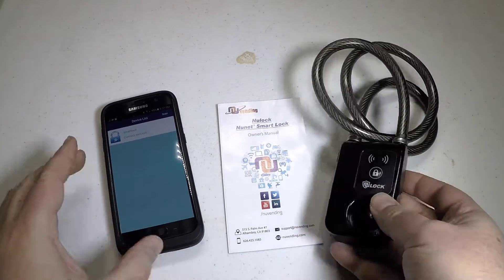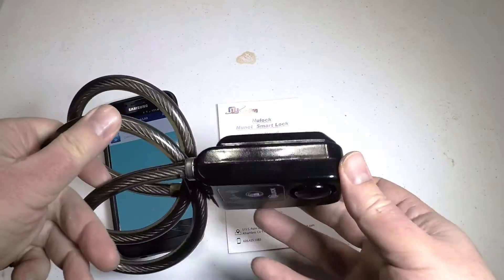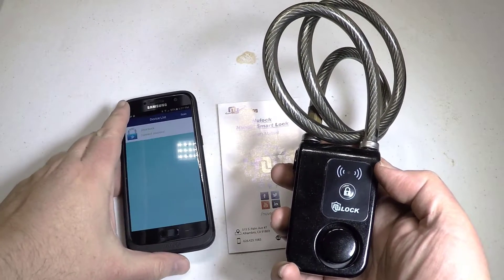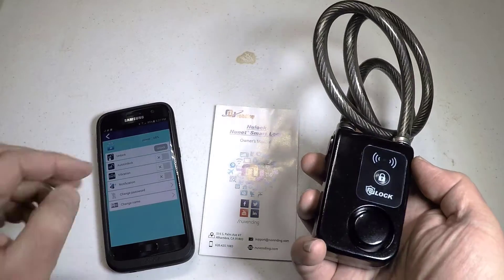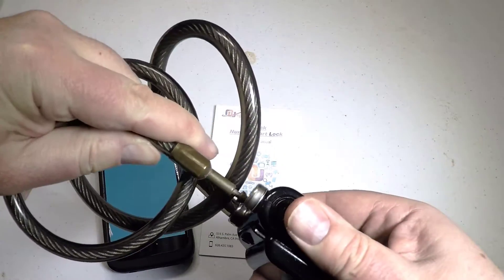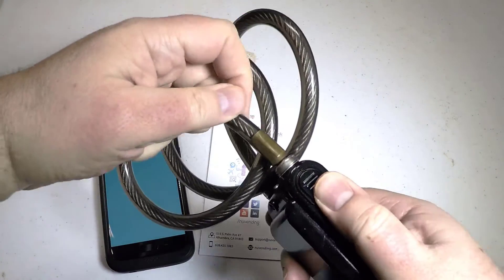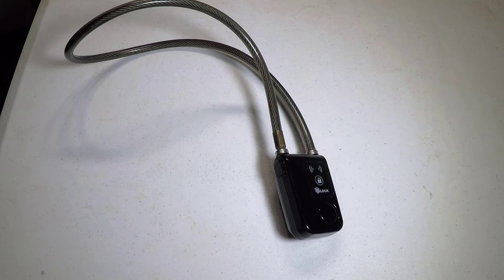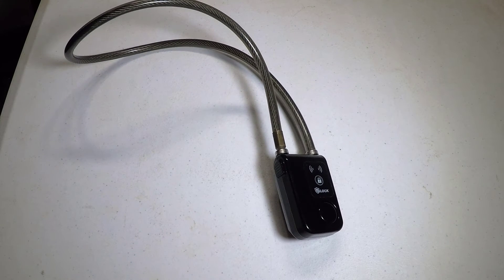Nuvending NuLock Bluetooth Braided Steel Cable Bike Lock Review